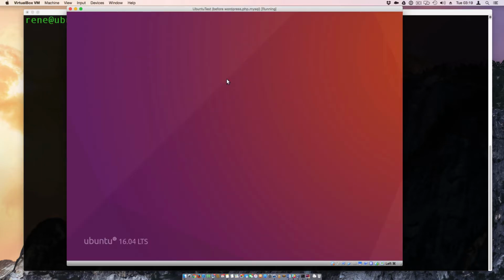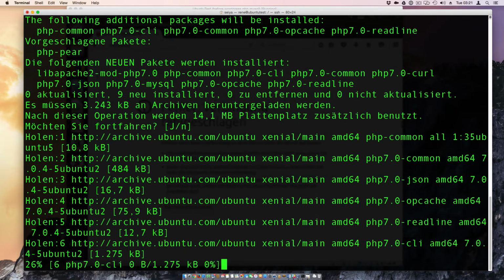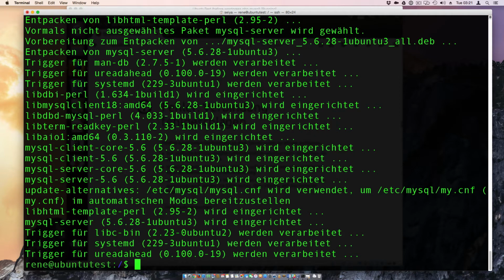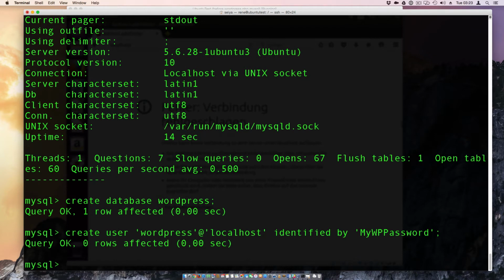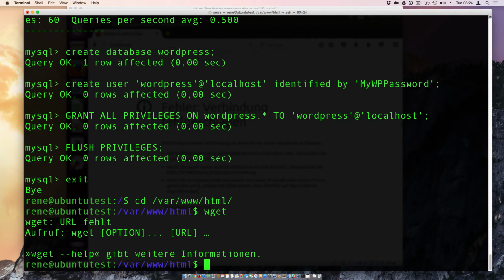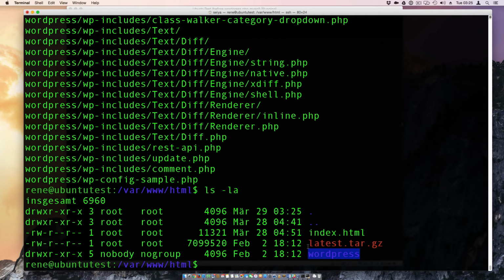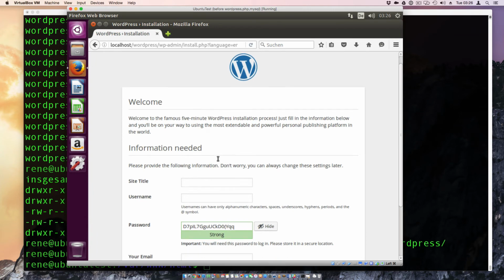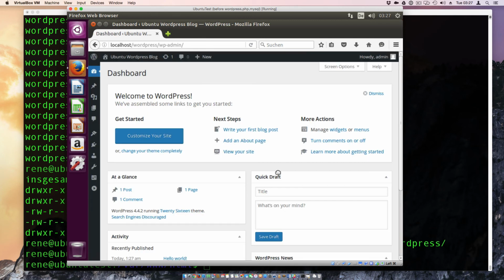Ubuntu 16.04 + PHP7 + Wordpress under 10 minutes (with Apache2+MySQL)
I show you on a Ubuntu 16.04 LTS version how to install a working Wordpress. We beginn with installing Apache 2 + PHP7 + MySQL and as last the Wordpress. On the MySQL we create a own Wordpress user and give this user permissions to the Wordpress database.

At the end of this Tutorial you can install on every ubuntu 16+ a Wordpress in under 10 minutes!